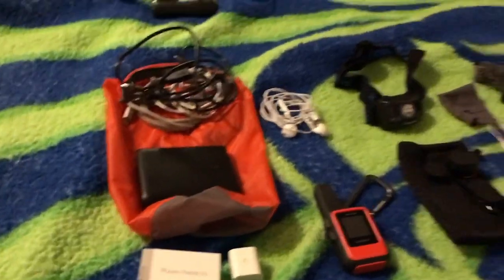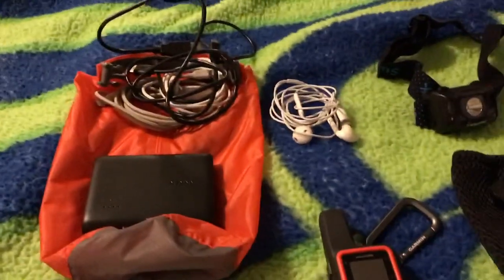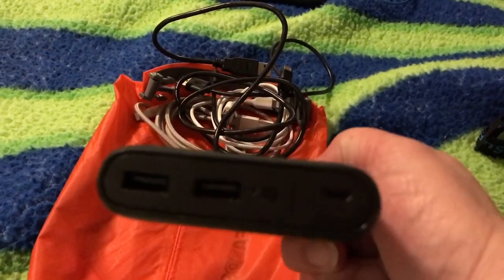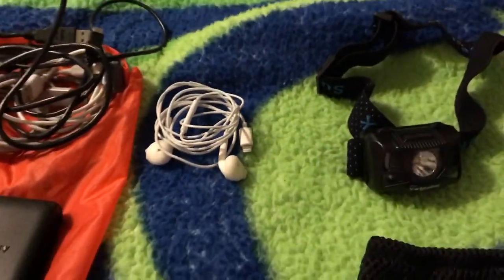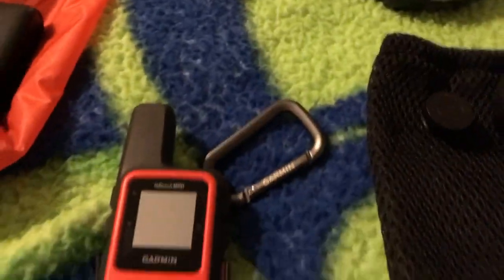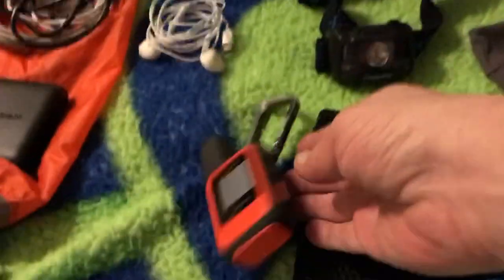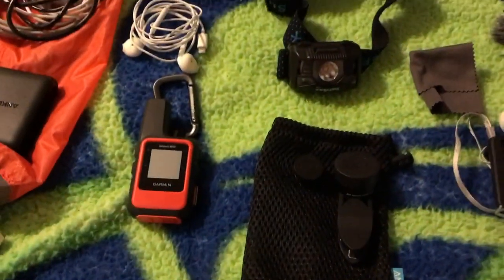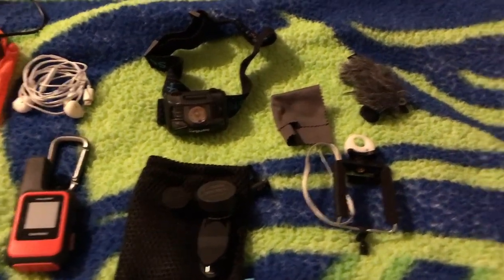PCT 2019 Gear List- Electronics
Here are the electronics that I will be packing on the PCT 2019.